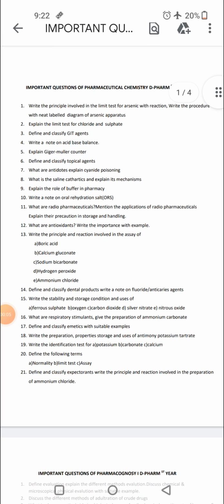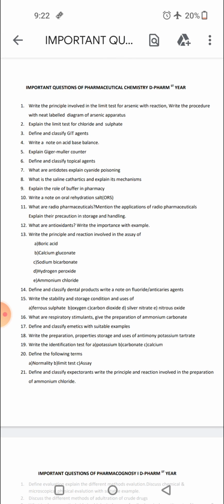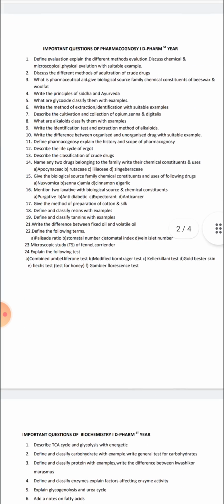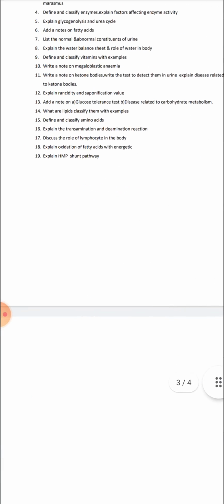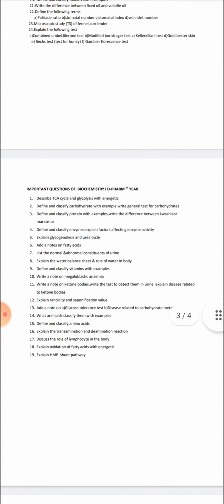Important Question Of Pharma Chemistry, Pharmacognosy Biochemistry ER-1991